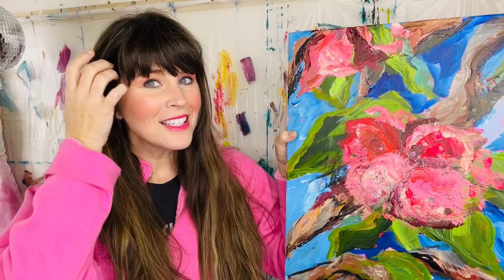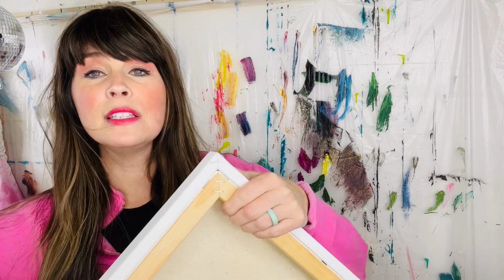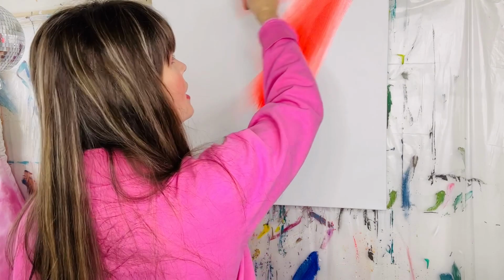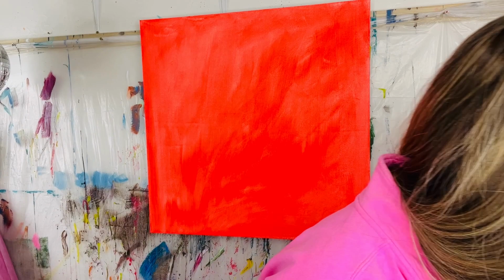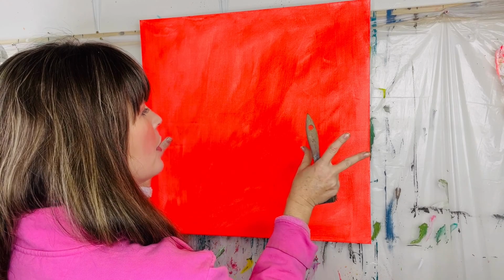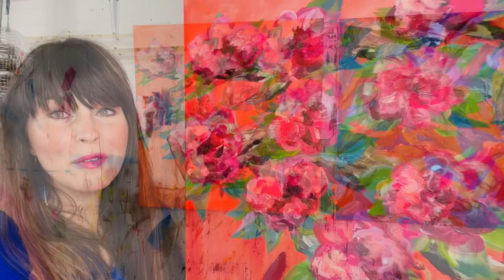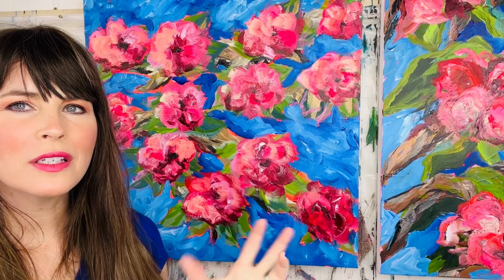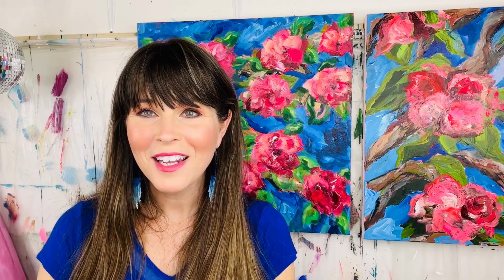Joyride canvas tutorial Spring 2022 issue